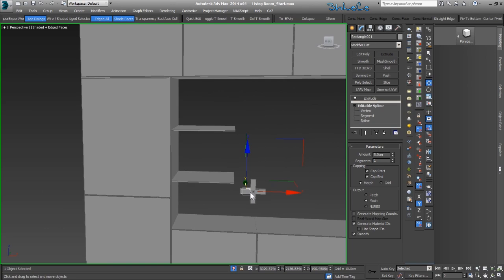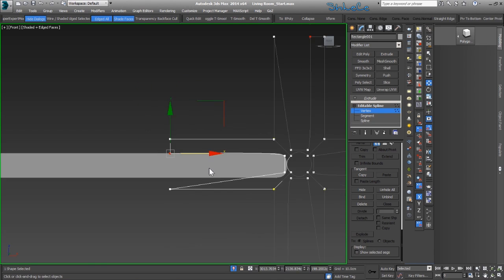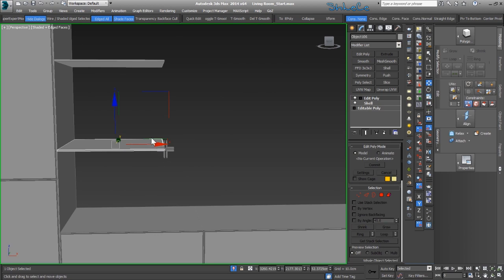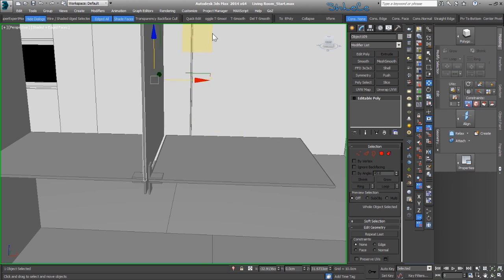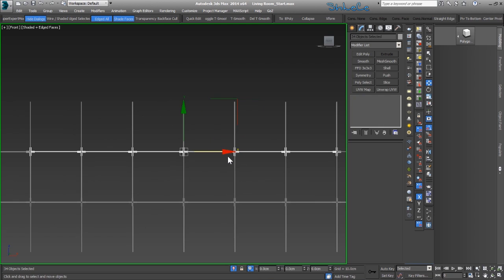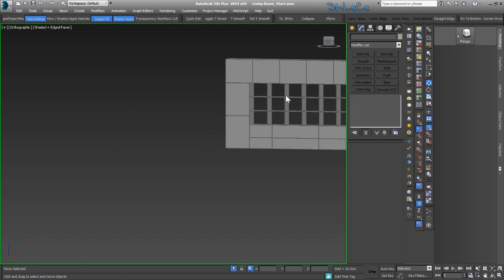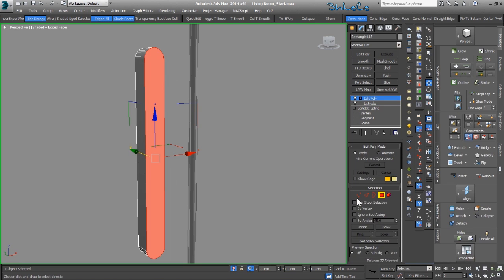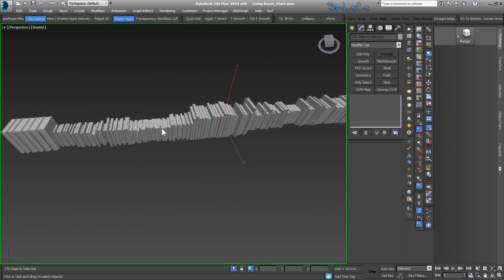Modeling the bookshelf Adding details in 3ds max